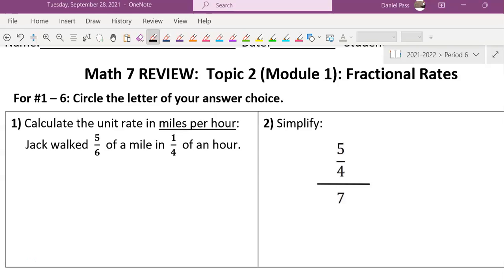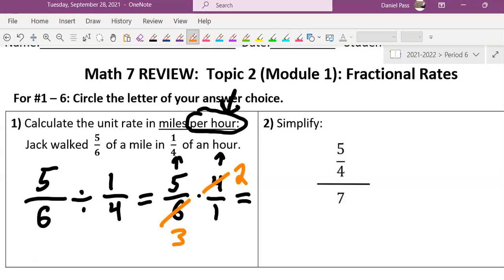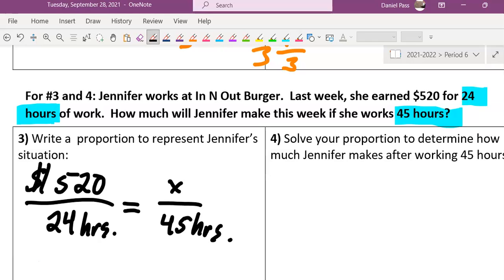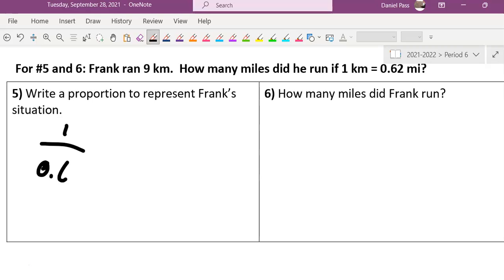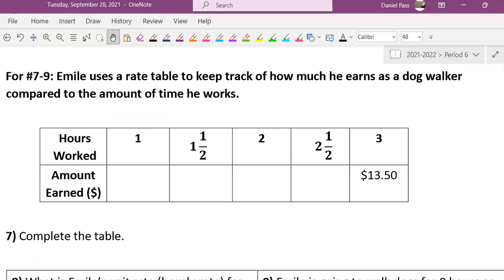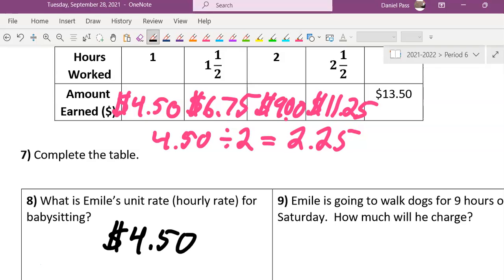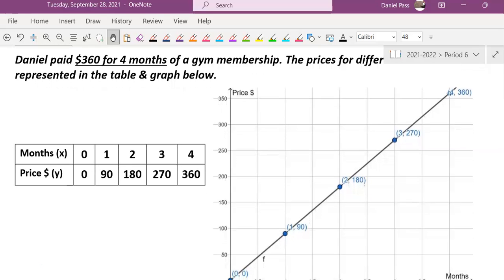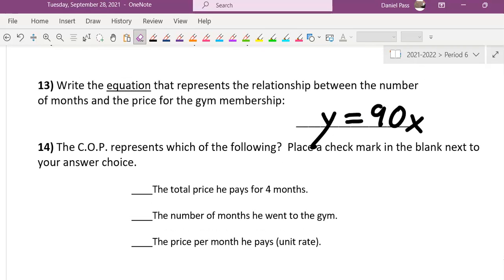Mr. Pass - Period 6 - Test 1 Review - Fractional Rates (M1T2)